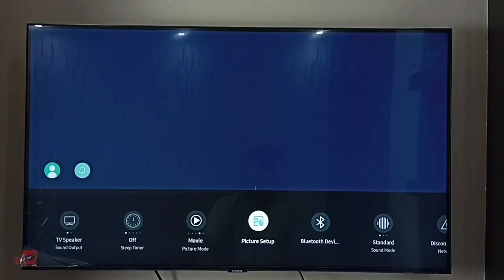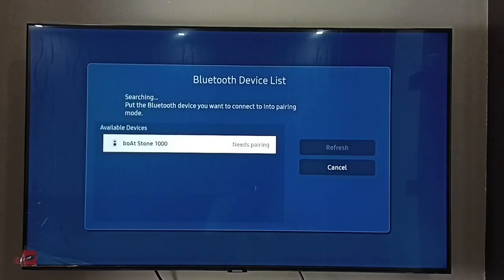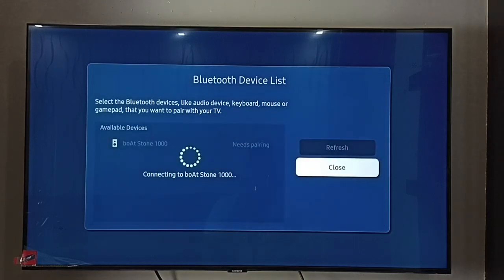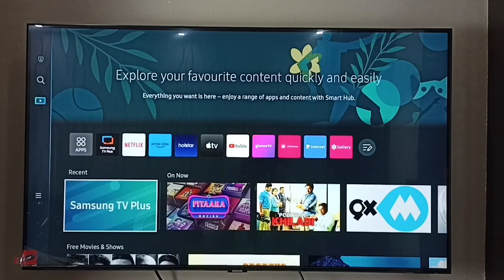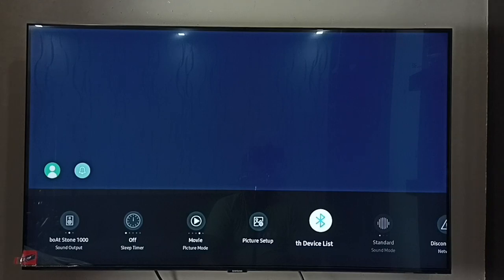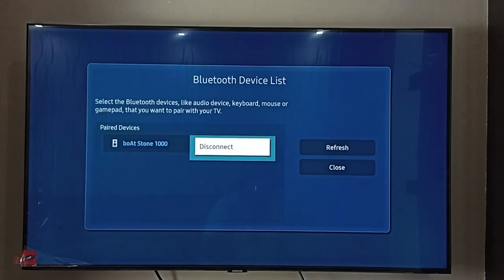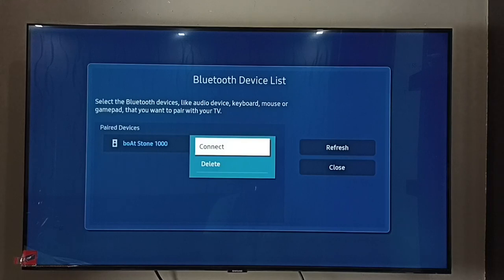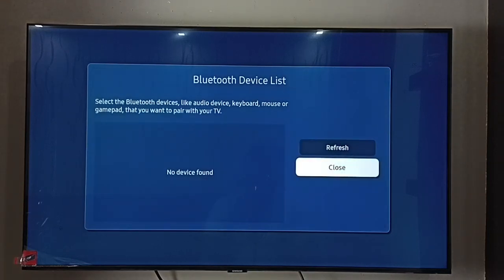How to Connect Bluetooth Speaker on Samsung Crystal 4K UHD Smart TV